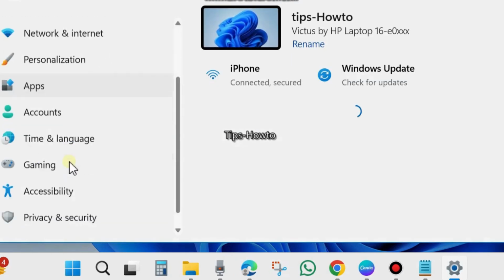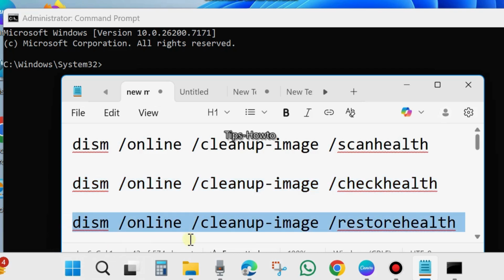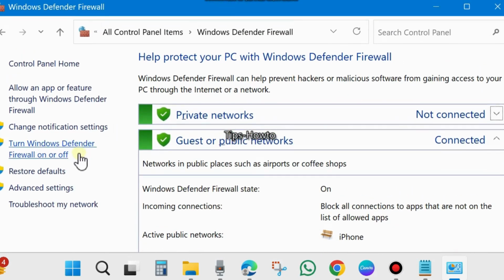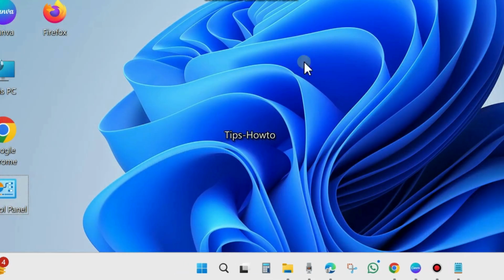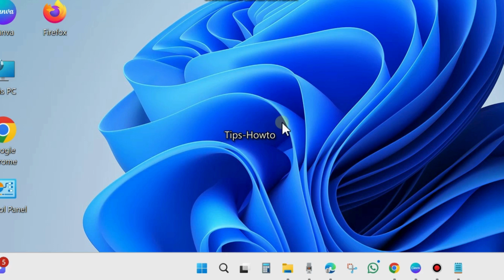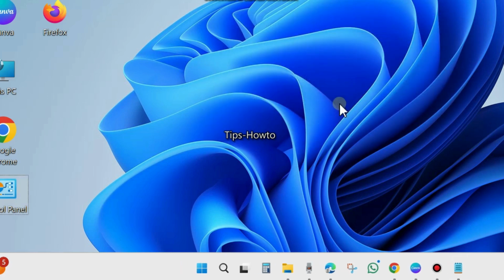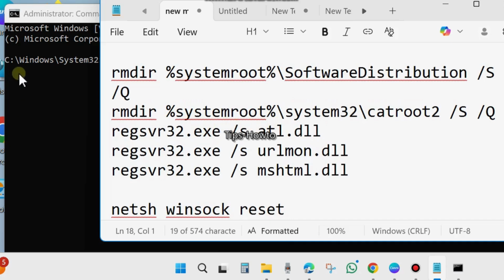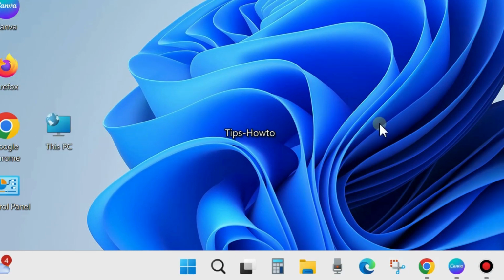Windows Error 0x80070005 Access Denied – Easy Fix Tutorial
How to Fix Error Code 0x80070005 (Access Denied) in Windows 11. Error Code 0x80070005 Access Denied in Windows?
Don’t worry! In this video, I’ll show you how to fix Error Code 0x80070005 Access Denied in Windows 10 & Windows 11 step by step.

This error usually appears during Windows Update, Microsoft Store, system restore, or app installation due to permission issues. Follow this simple and working solution to fix the problem permanently.